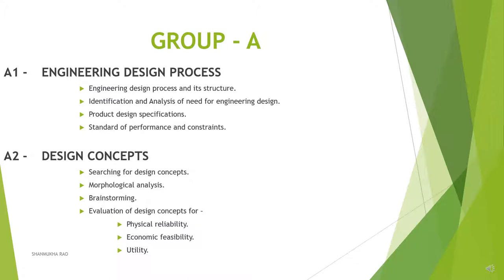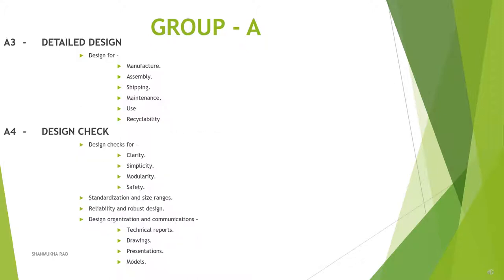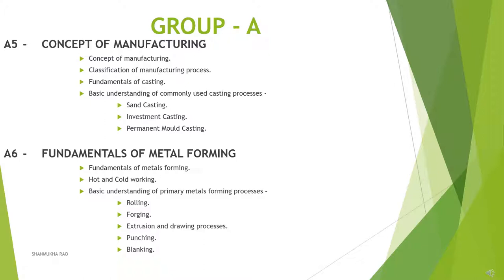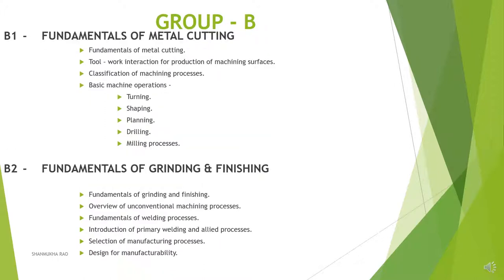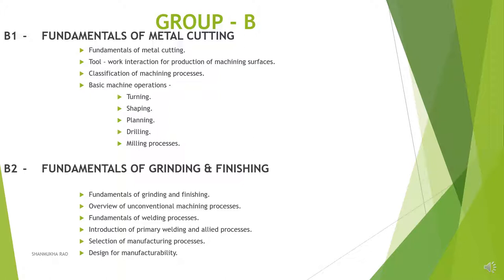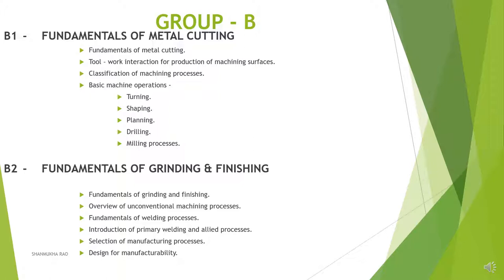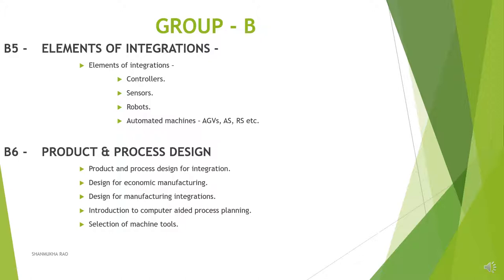Syllabus of Fundamentals of design and manufacturing